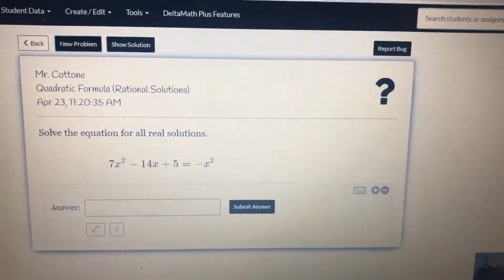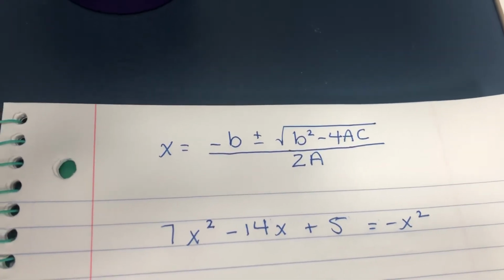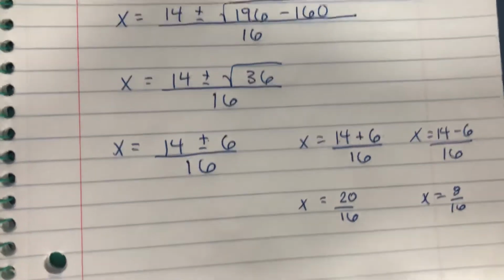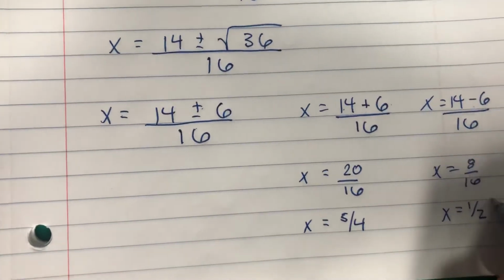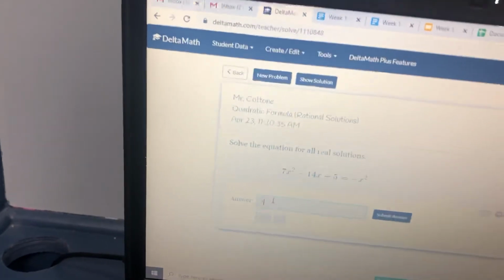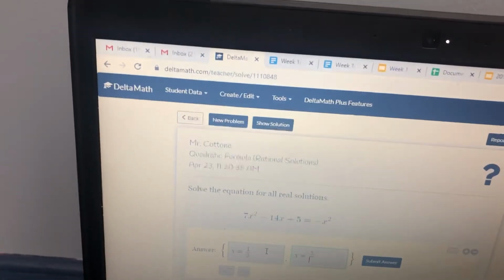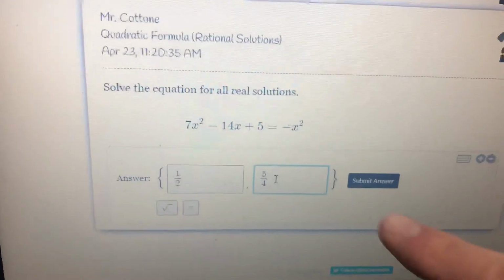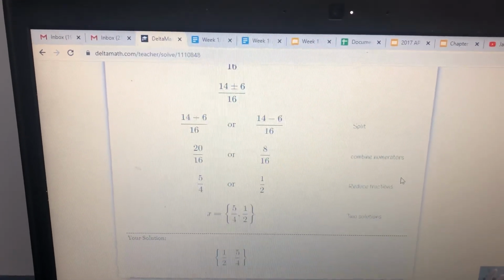Quadratic Formula (Rational Solutions) Example